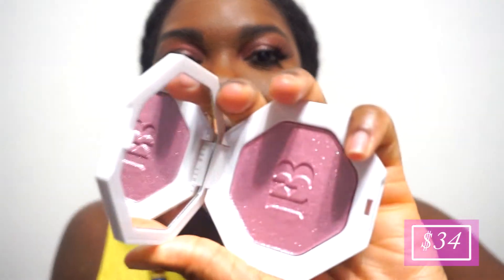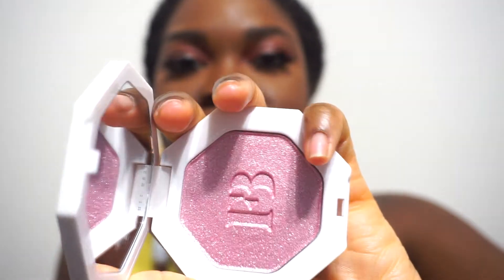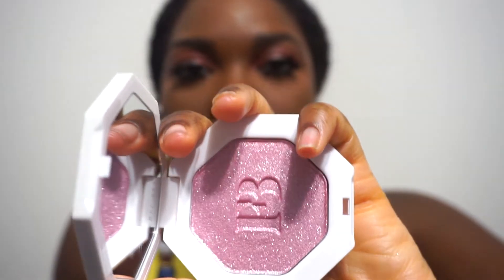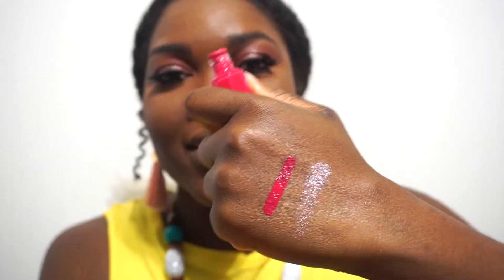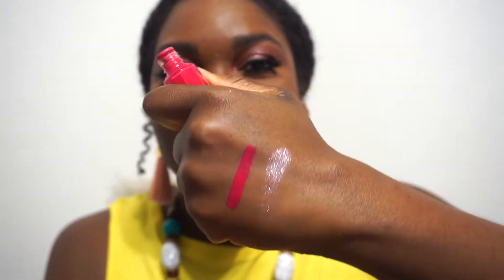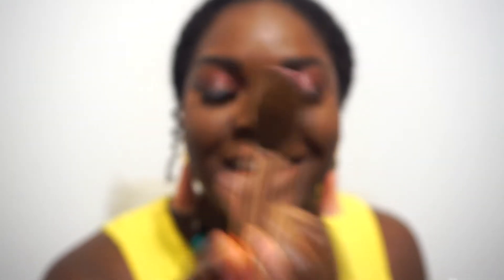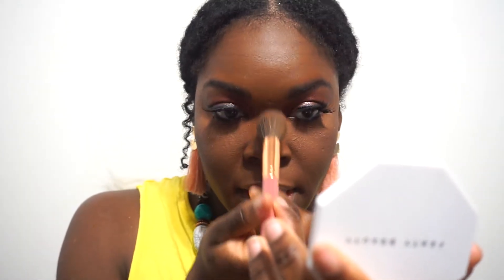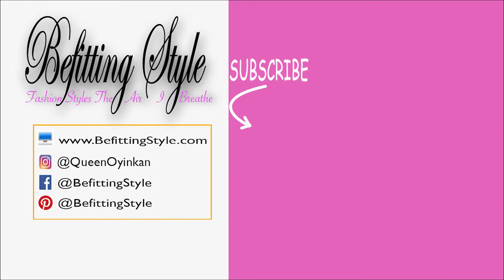Oh really?! Fenty Beauty Wattabrat Highlighter Stunna Lippaint Unlocked First Impression Review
Hi beautiful people! By now, you've probably tried the Fenty Beauty Killawatt Wattabrat Highlighter and the Stunna Lip Paint Unlocked. I can't wait for you to see my first impression on these new Fenty Products!

Fenty Beauty Wattabrat Highlighter
Fenty Beauty Stunna Lippaint Unlocked